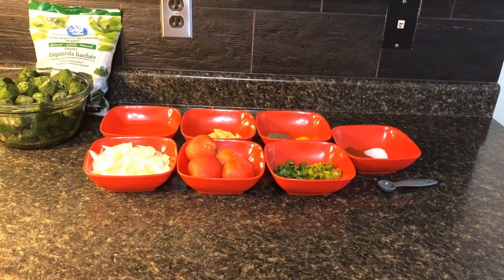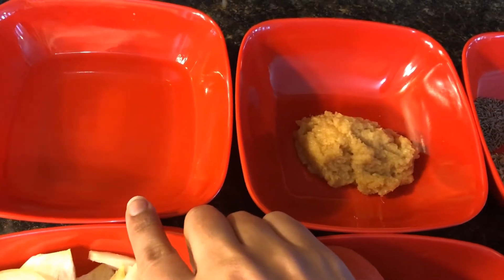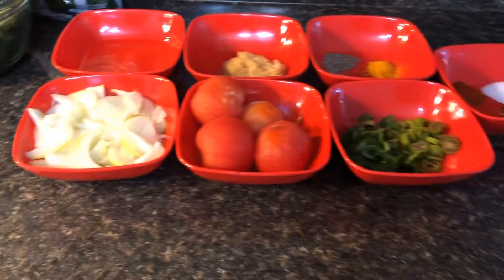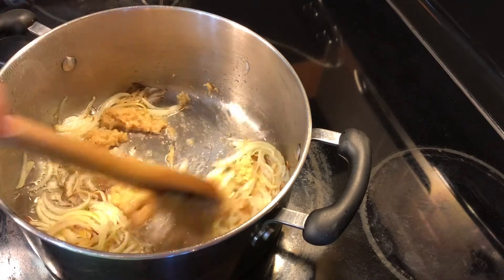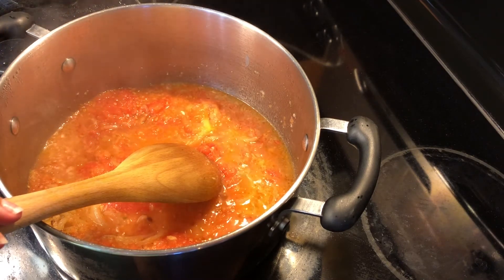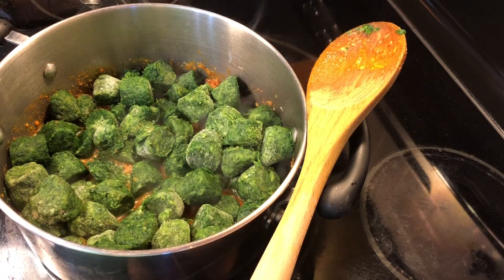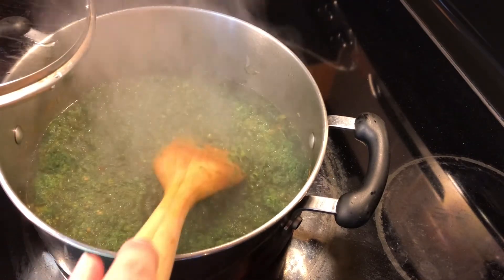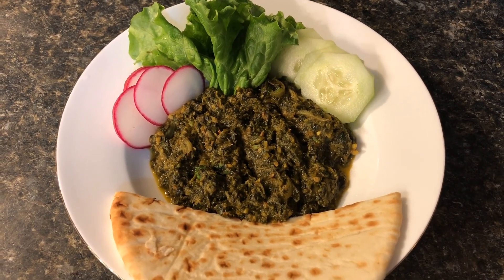How to Make Spinach (English Recipe)